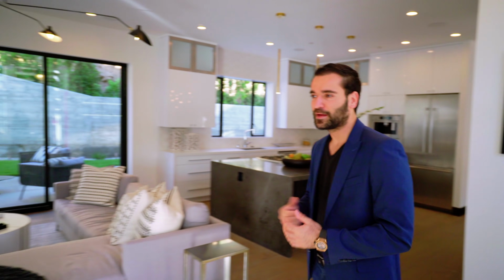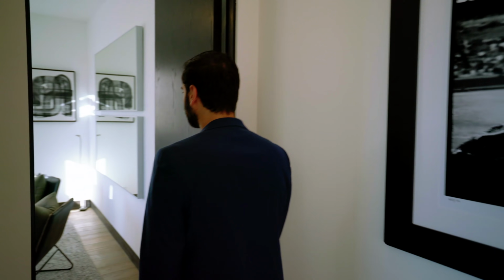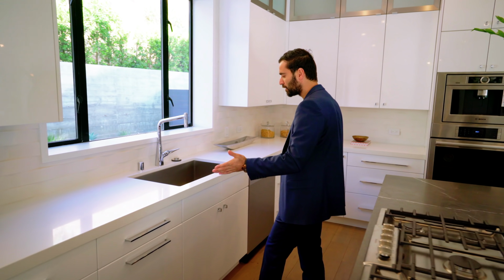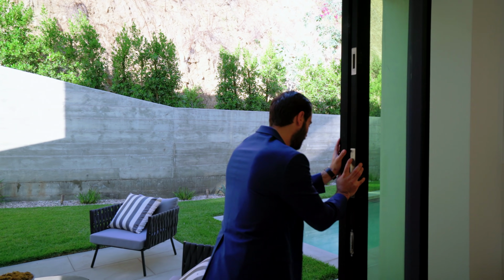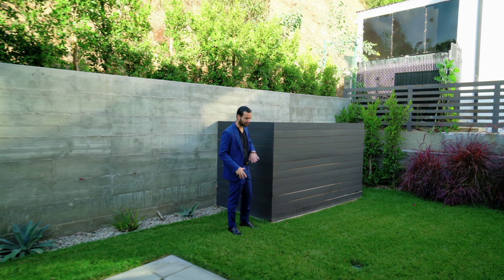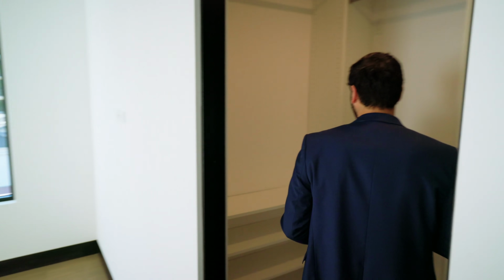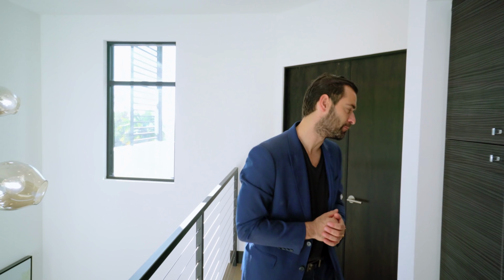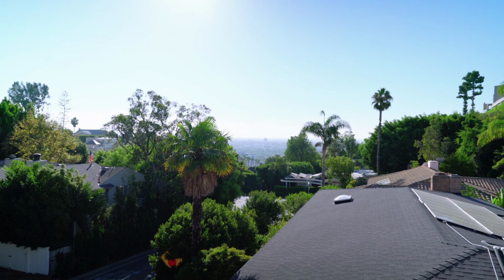Modern House Tour on Iconic Sunset Plaza Dr | Hollywood Hills Mansion Tour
This week we toured an amazing Hollywood Hills modern home that is located on the famous Sunset Plaza drive!

Nuare, our home goods company, was created to bring our creativity beyond videos, offering a tangible way to experience the same inspiration and love for homes. Every product is thoughtfully curated, from us to you.

Property Address: SOLD
Lot size: 11,157 sq ft
Listing agent: Jonathan Nash & Stephen Resnick - Hilton & Hyland

Property Description: "This two-story architectural is located just minutes away from the Sunset Strip, and features spacious living areas, open floor plan, quintessential indoor/outdoor living, pool, jacuzzi, wine area, and large walk-in closets. Property is complete with generous frontage. High-end appliances and warm interiors make this home an entertainer's dream!"

About The Channel:
Having given up my Real Estate License almost 6 years ago to pursue this dream of being a presenter of some of the world's most exquisite and sophisticated assets, I am grateful to have the opportunity for my team and I have been traveling the world all to bring you along into some of the most intricate, highly crafted, and engineered feats of human creation. Follow along as we seek to keep pushing the boundaries of what is possible. And as always we are deeply grateful for your support.

Our Camera Gear:

Created by Enes Yilmazer - @enesyilmazer
Filmed by - @AyersWorld , @TreyHasPride
Edited by - @AyersWorld